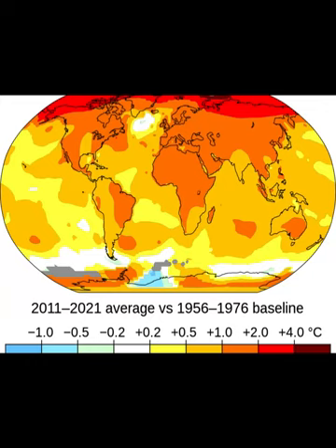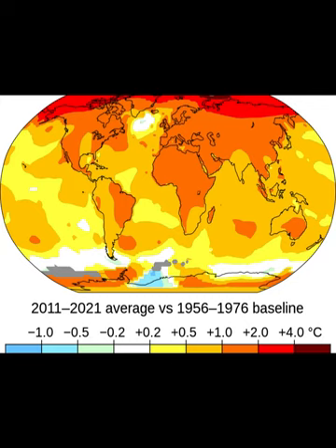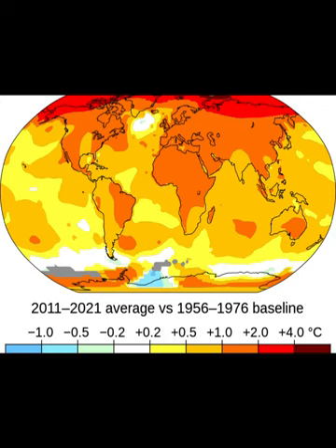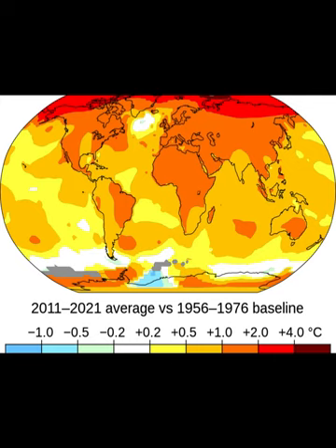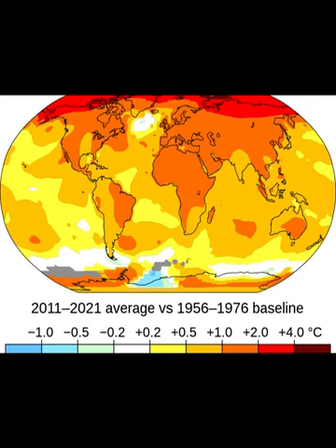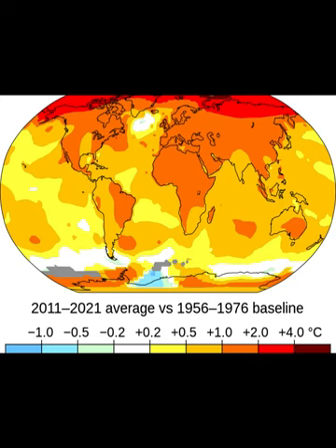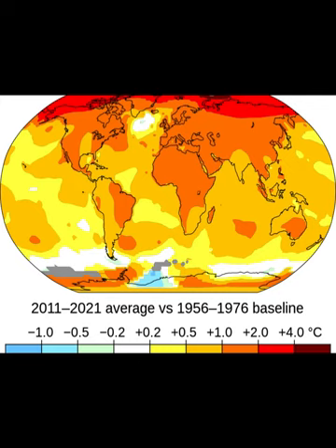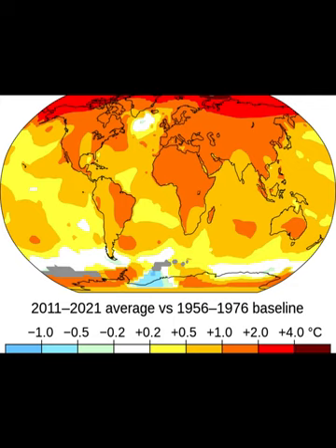UNDERSTANDING CLIMATE AND ITS IMPACT ON OUR WORLD